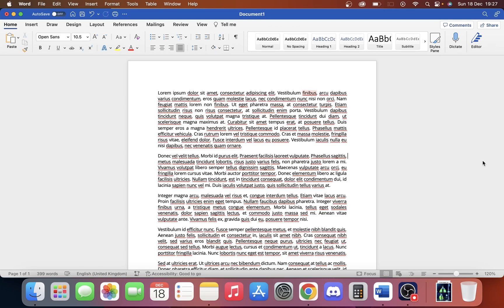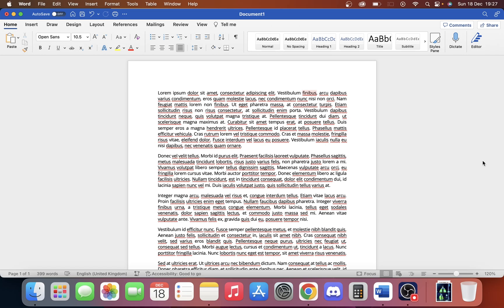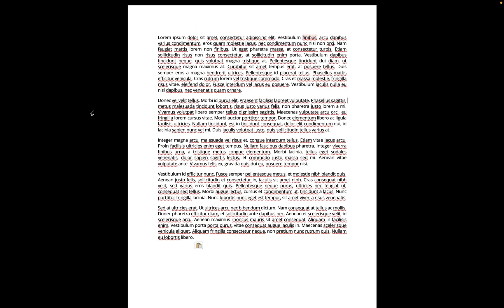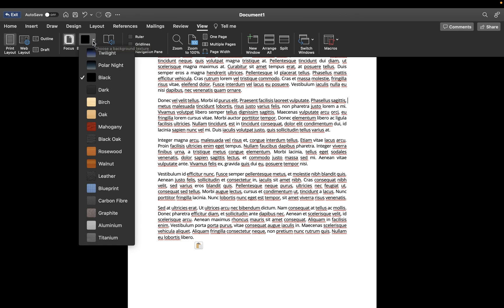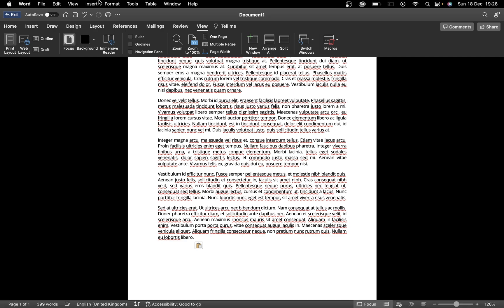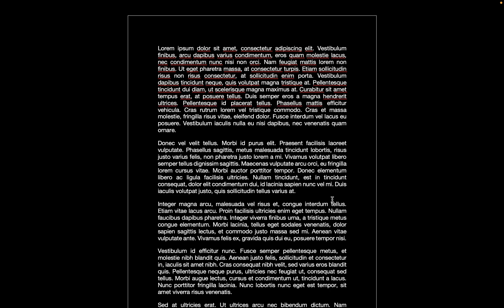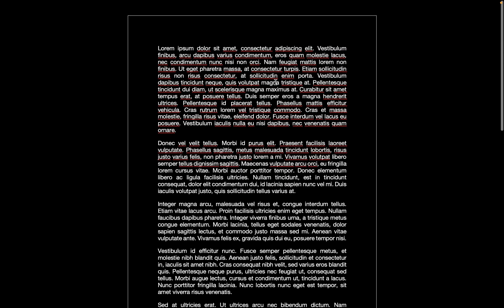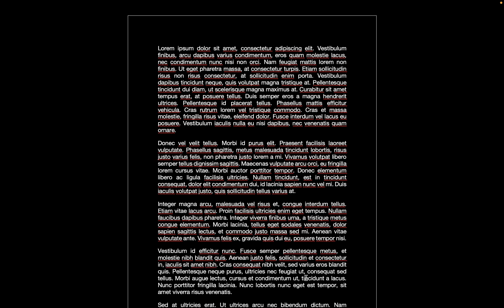How To ENABLE DARK MODE In Word On Mac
In this video, we will show you how you can enable dark mode on Microsoft Word. This is very useful when you need to work on documents later in the day.